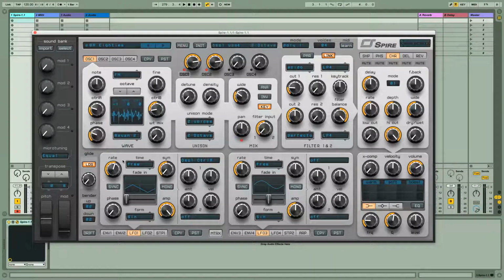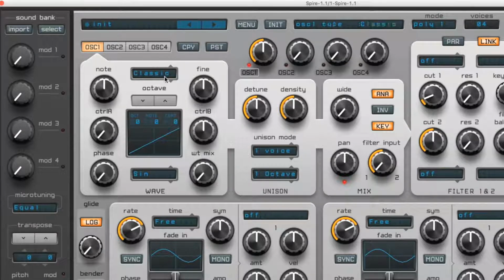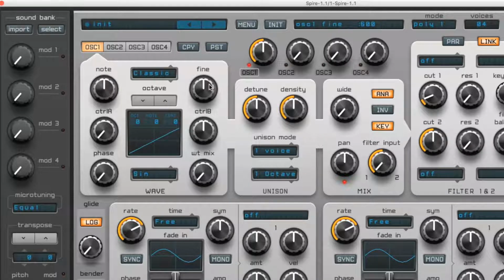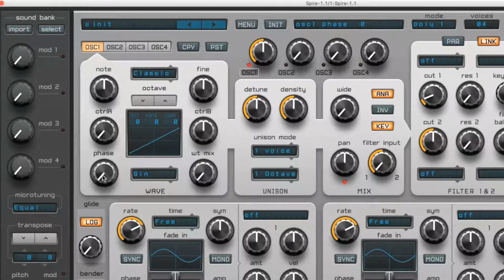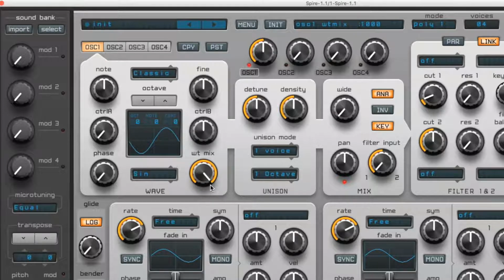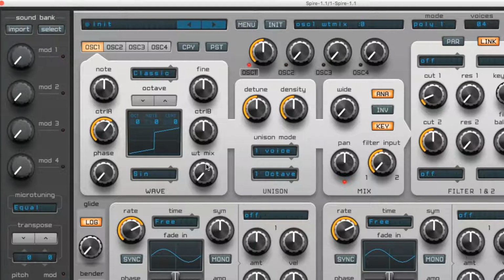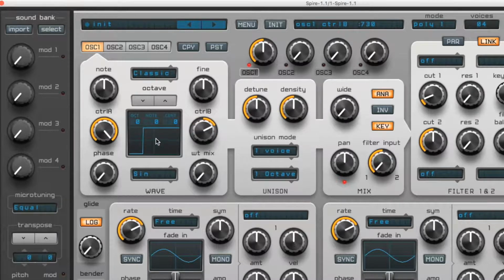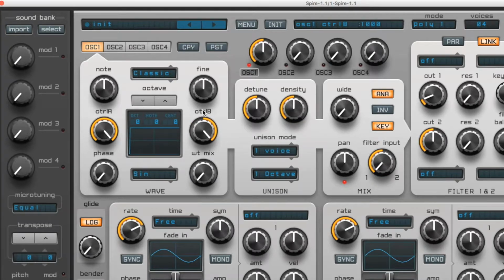spire mod1 lesson1